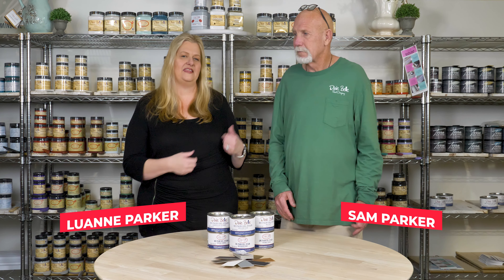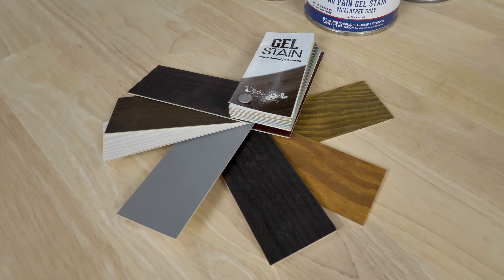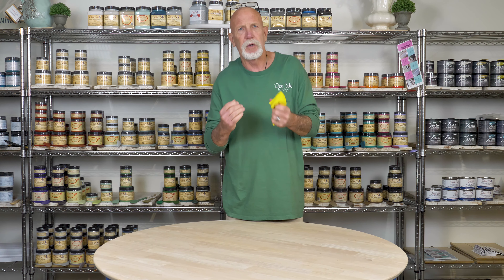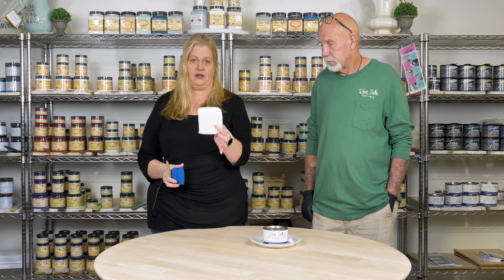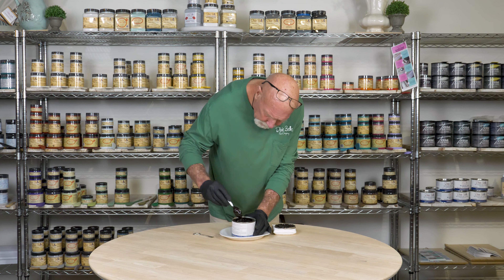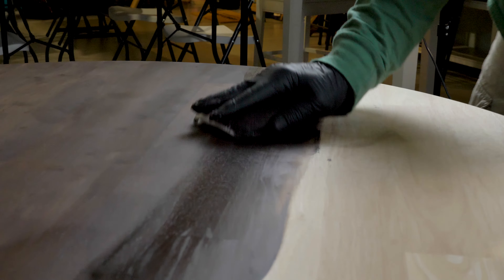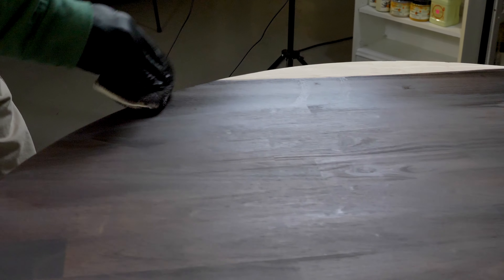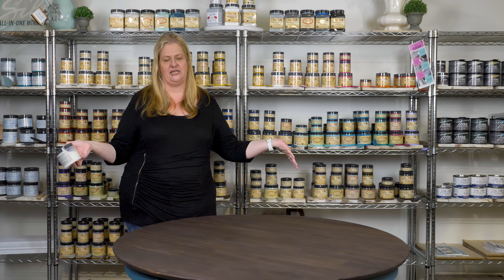How to Use No Pain Gel Stain for the Perfect Results